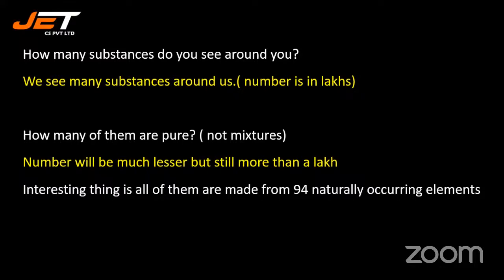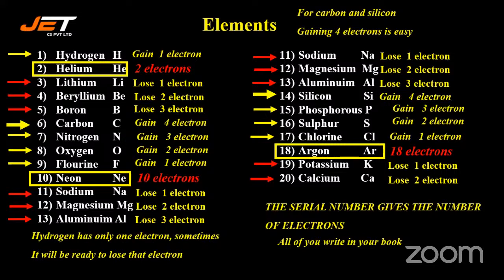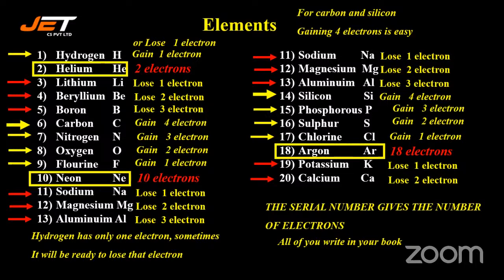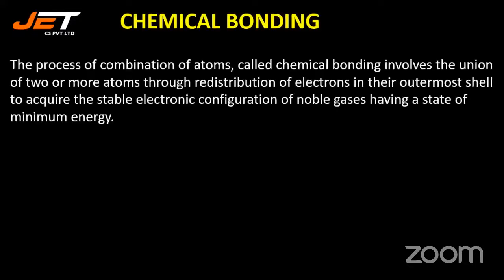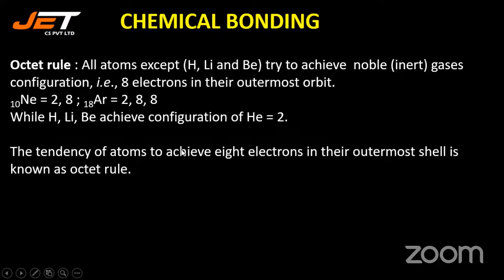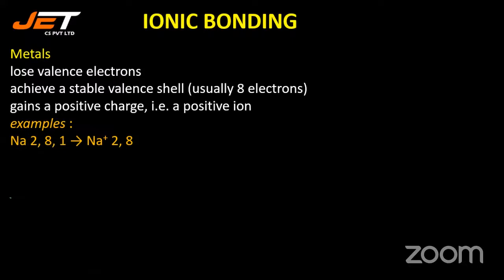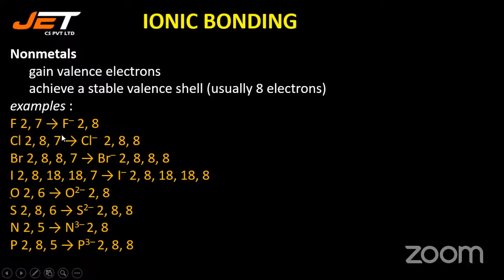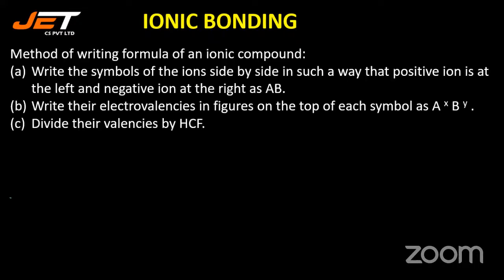IIT-JEE/NEET MS-2(AUG 29)